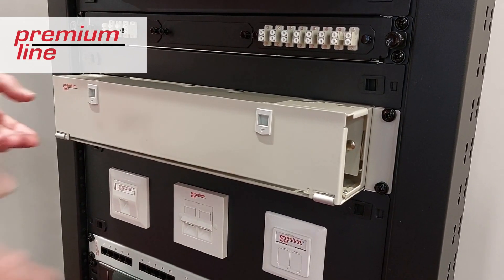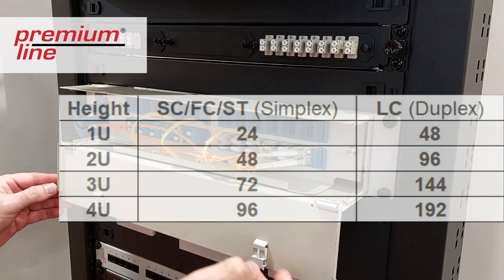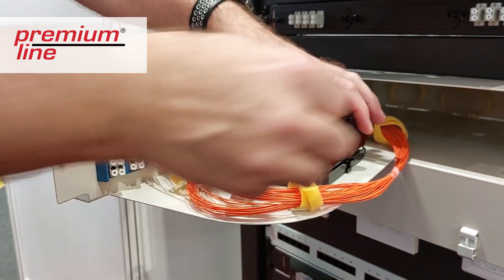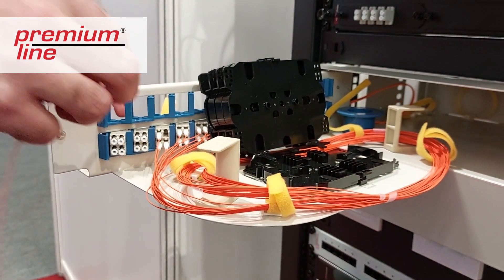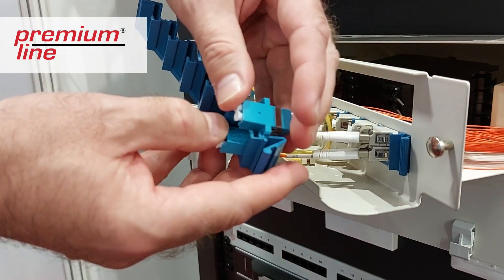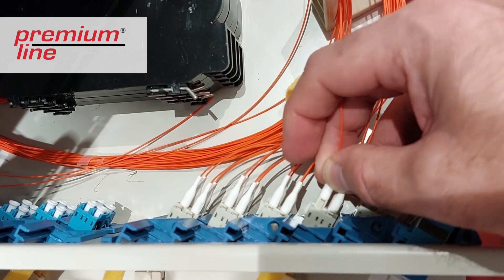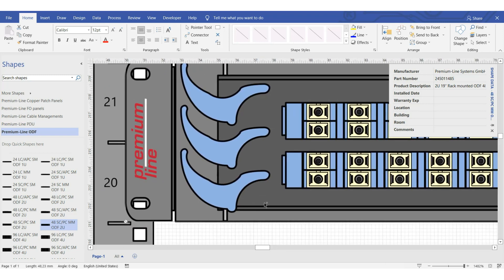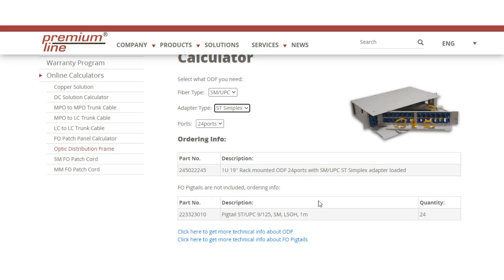Premium-Line Optic Distribution Frame (ODF) – short overview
It is the short overview of Premium-Line Optic Distribution Frame.